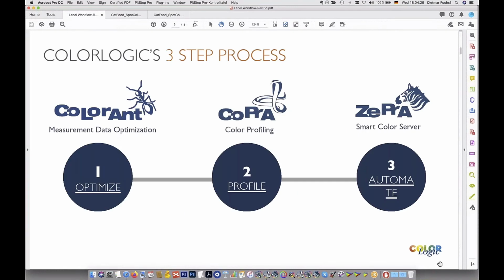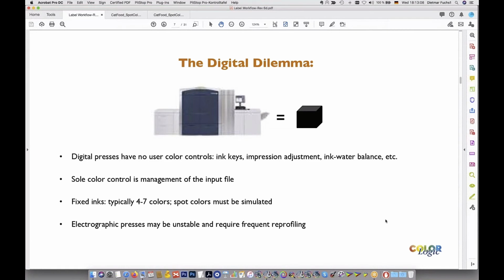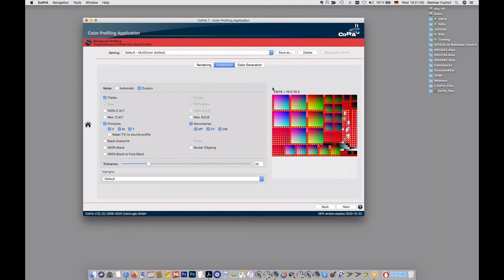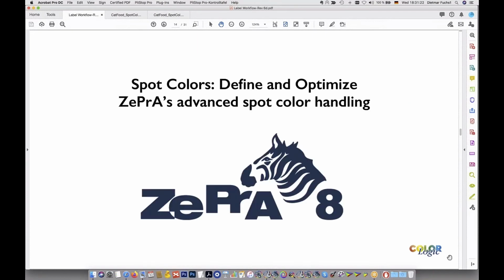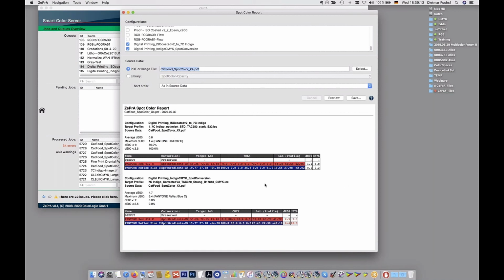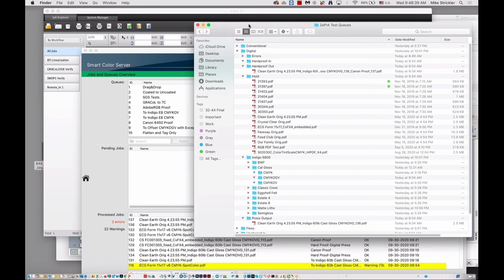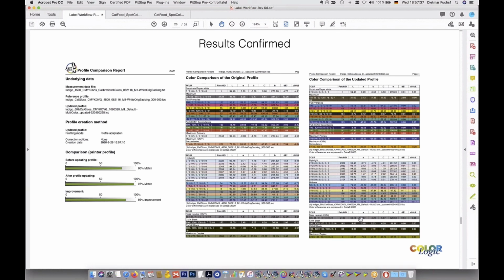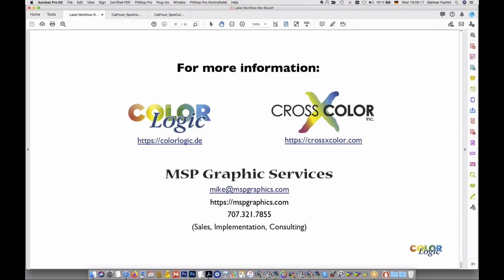Color Control for Digital Printing Including Spot Color Conversion with ColorLogic CoPrA & ZePrA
Color control can be a challenge in digital printing, especially in the packaging sector, where spot colors and vector objects must be converted and lengthy job preps are a deal-breaker. In this recording of a one hour webinar, watch Dietmar Fuchs of ColorLogic and Mike Strickler of MSP Graphic Services put ColorLogic CoPrA and ZePrA to the test. Discover next-generation color server technology with ZePrA Smart Color Server, and intelligent profiling for repeatably accurate process and spot colors on every job and reprint with CoPrA, the most advanced color profiler in the industry.

0:00   Introduction to ZePrA and CoPrA in the Digital Workflow
12:55 DeviceLink technology and demo with CoPrA
25:43 ZePrA's advanced spot color handling
26:25 Demo on ZePrA's productivity
36:59 Proofing
46:32 Profile updating
51:13 Putting it all together
53:18 Cost savings
55:42 Words of wisdom